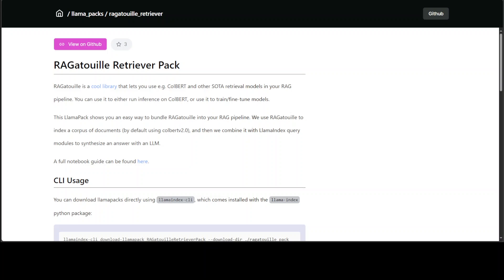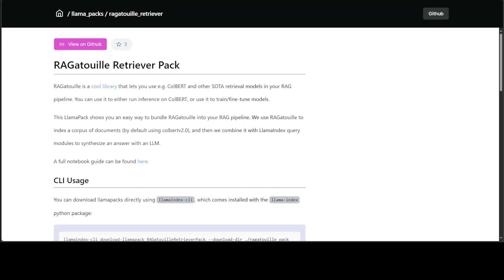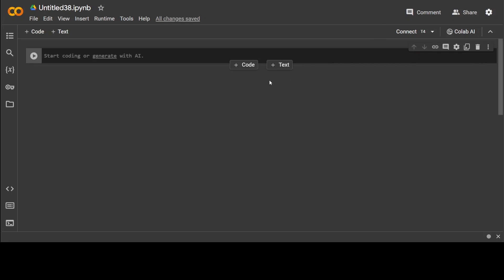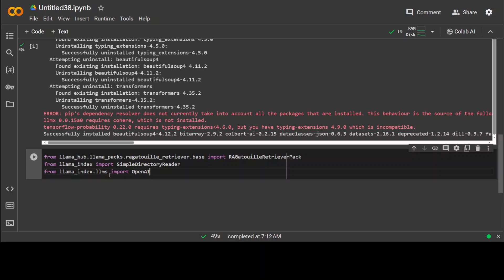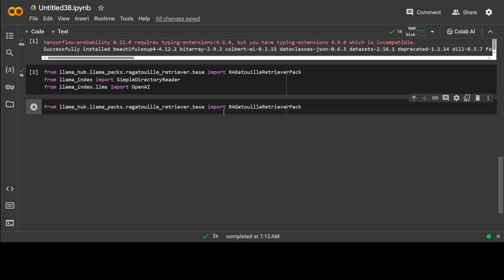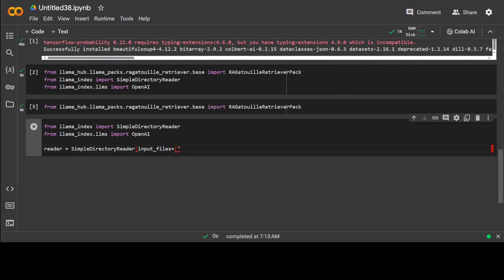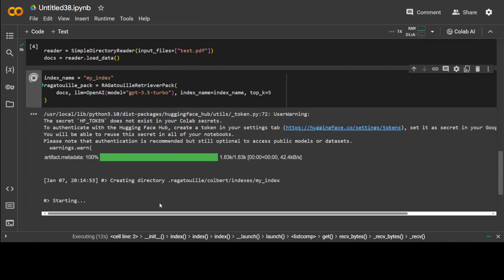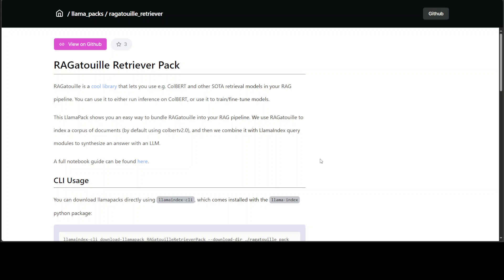Retrieval Models in Your RAG Pipeline - RAGatouille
The video shows how to install and use RAGatouille which is a cool library that lets you use e.g. ColBERT and other SOTA retrieval models in your RAG pipeline.